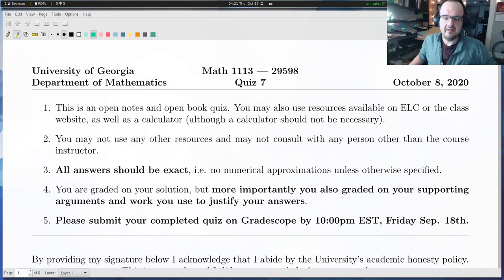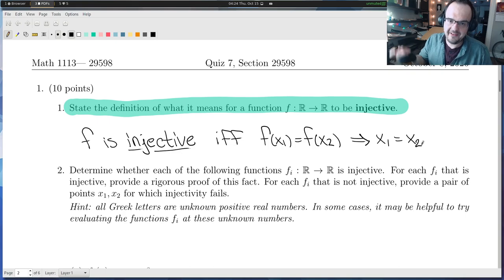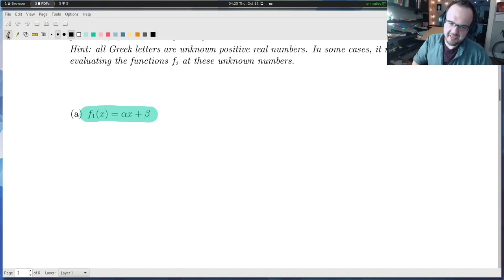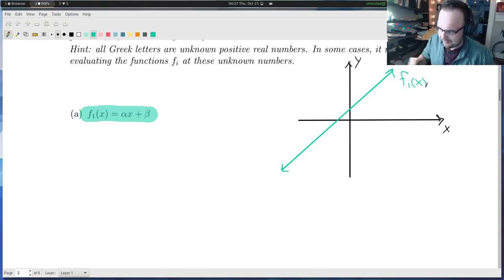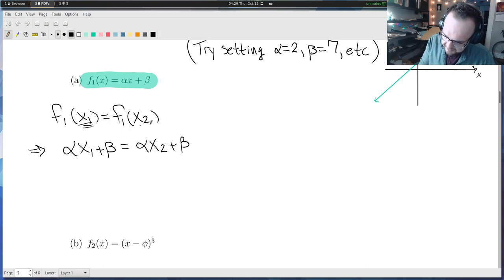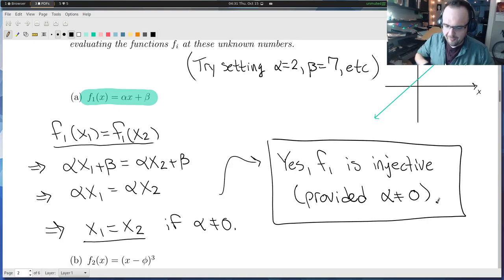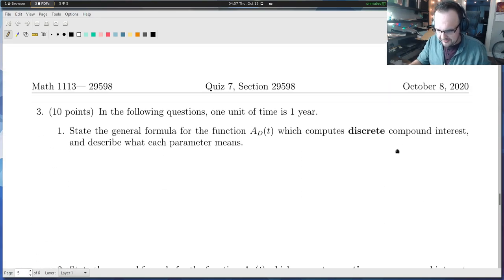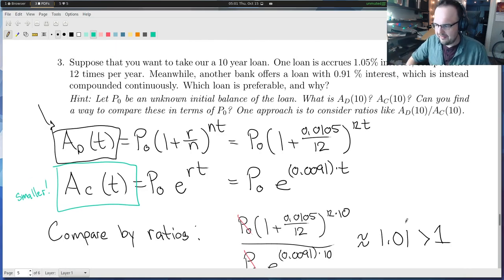Fall 2020 Math 1113: Explanation of Quiz 7 Solutions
0:00 Overview

0:38 Question 1: Definition of Injectivity
3:30 Question 1.a: A linear function
10:07 Question 1.b: A degree 3 polynomial
14:28 Question 1.c: A degree n polynomial
20:58 Question 1.d: A function with two distinct roots
26:13 Question 1.e: A composition of linear functions

30:19 Question 2: Solving an exponential equation

36:18 Question 3: Comparing compound interest rates